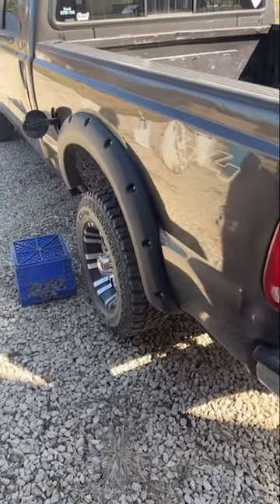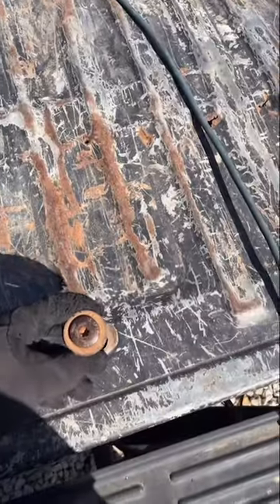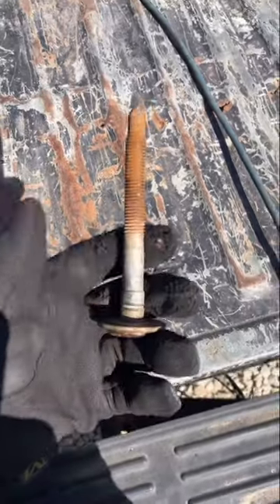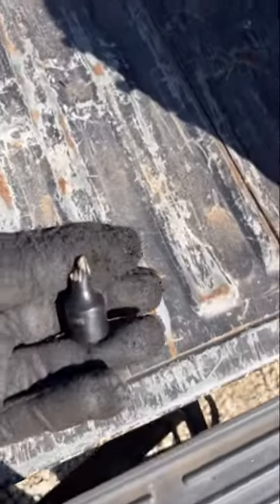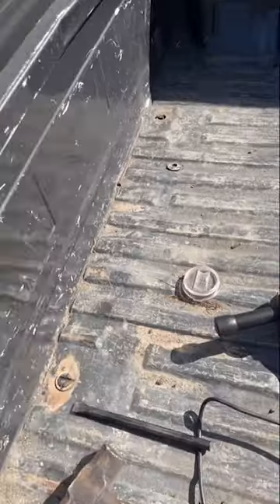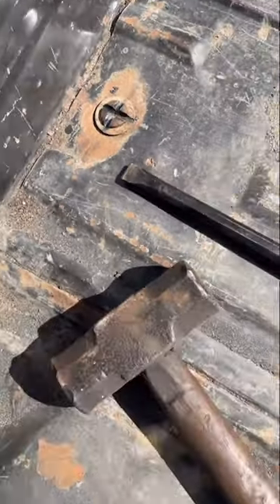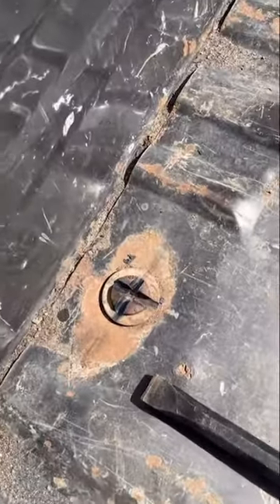Bed Bolt Removal